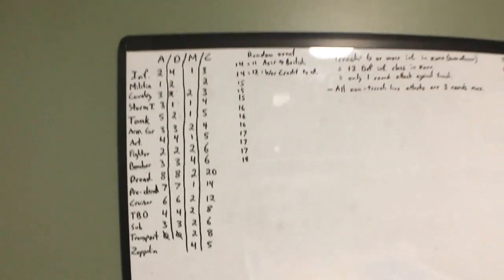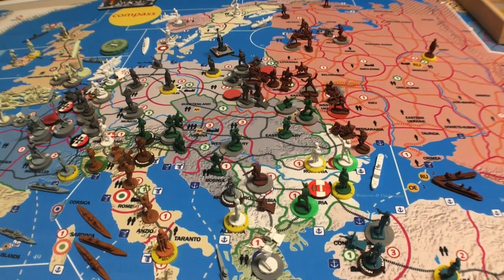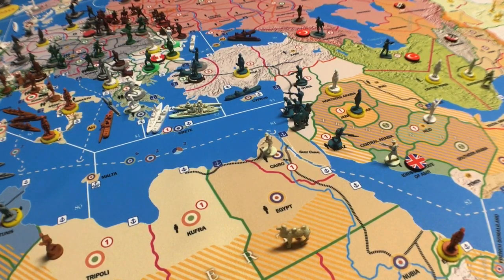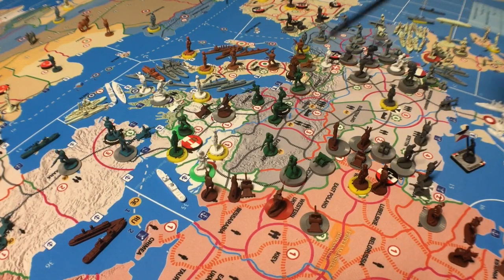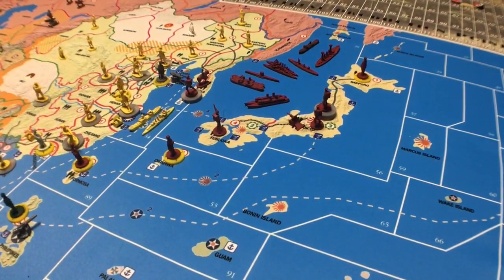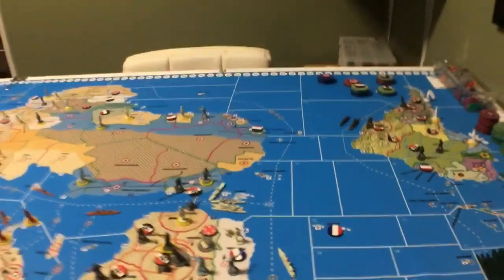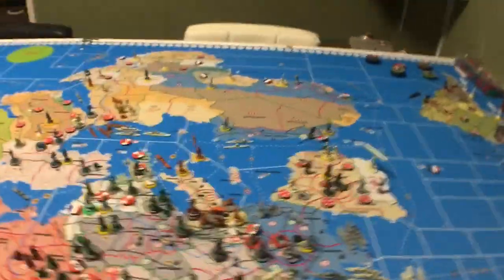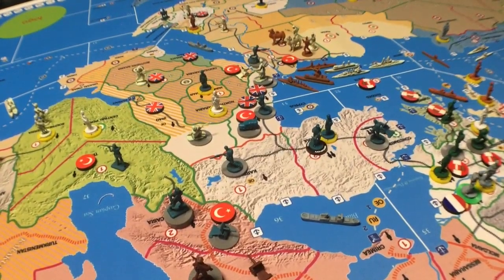The Great War-Were you looking at my Camel?